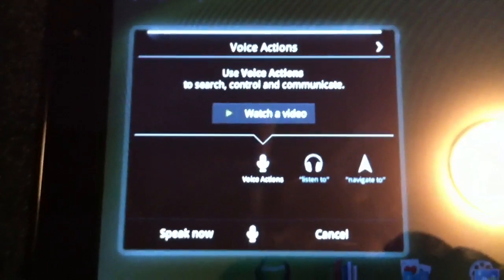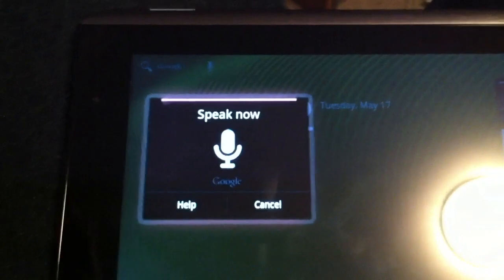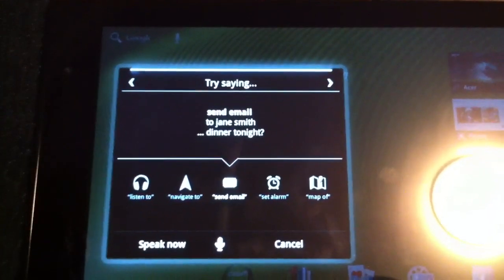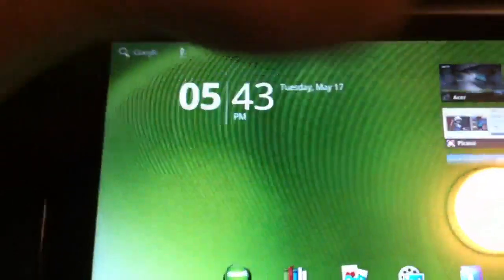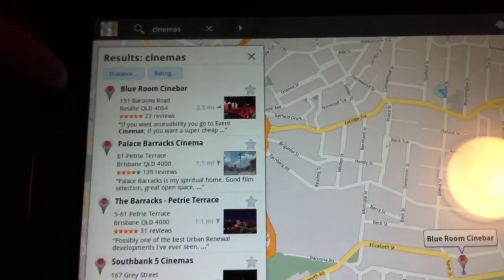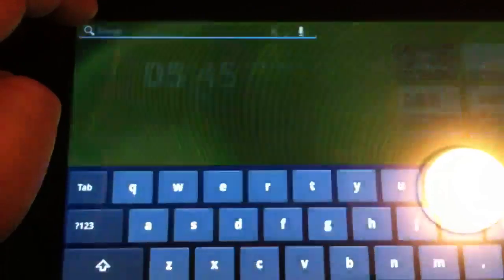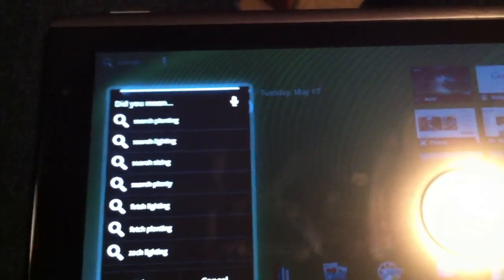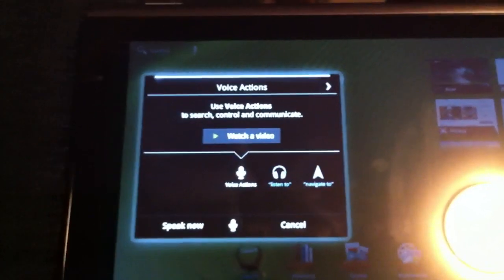Android 3.0.1 Voice Actions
I play around with a few of the voice actions available in Android 3.0.1, on my Acer Iconia Tab A500.